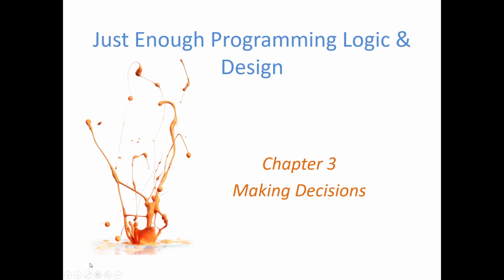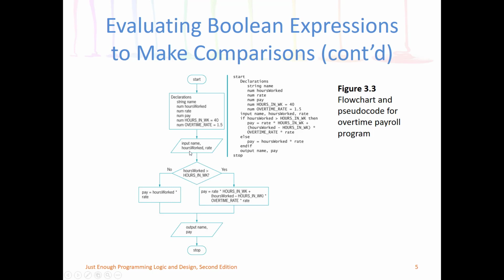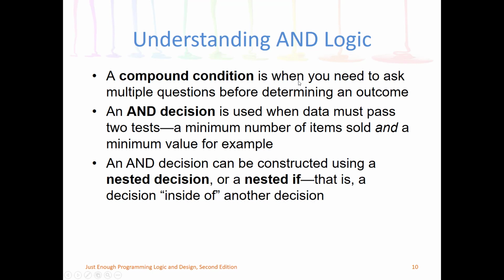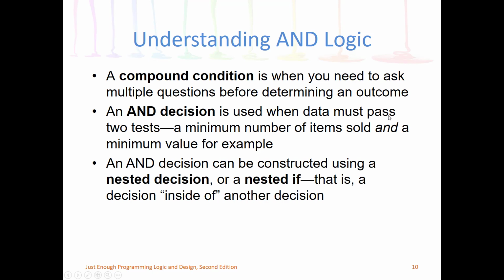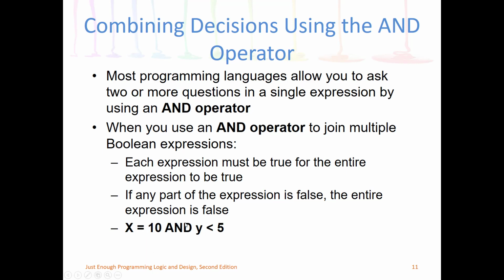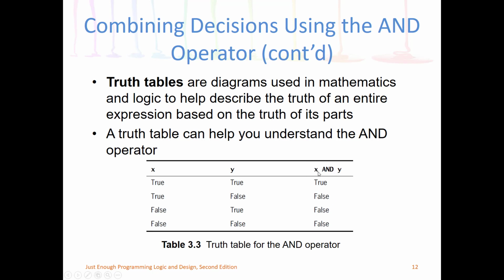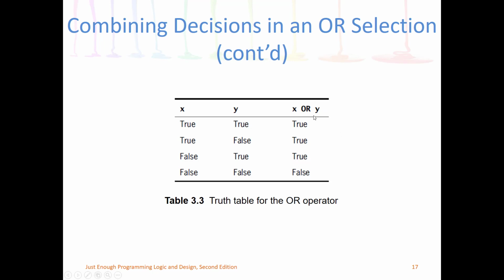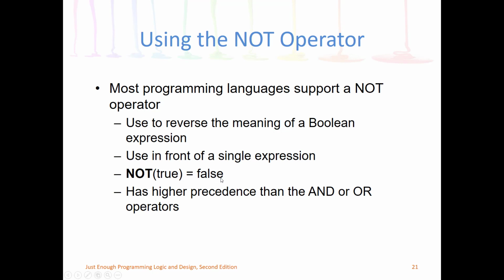Chapter 3 Lecture